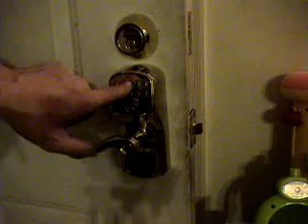Now I have one and I rule!!!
keyless door knob